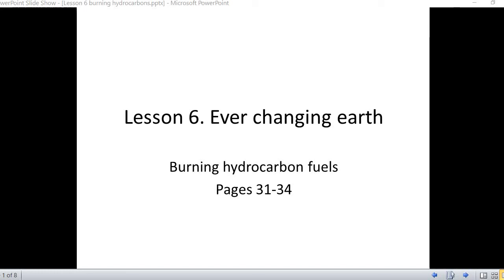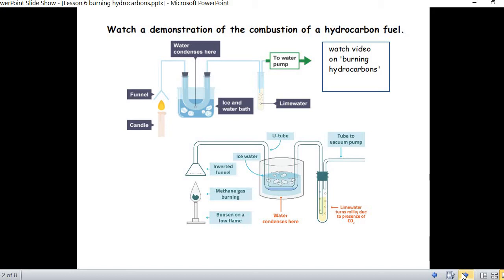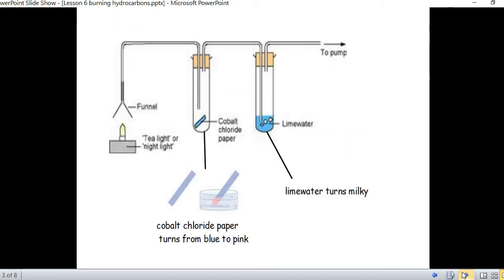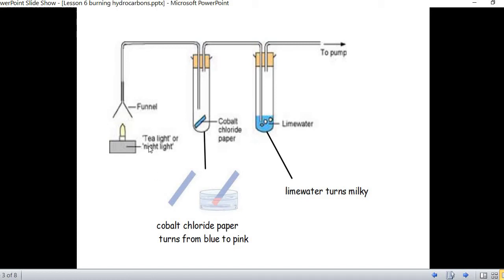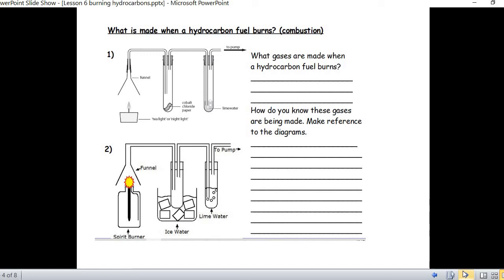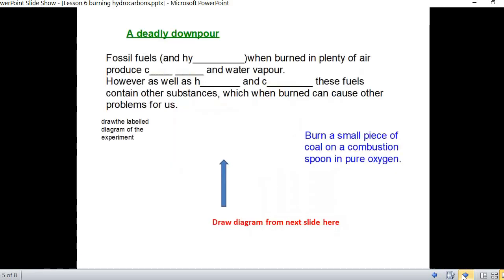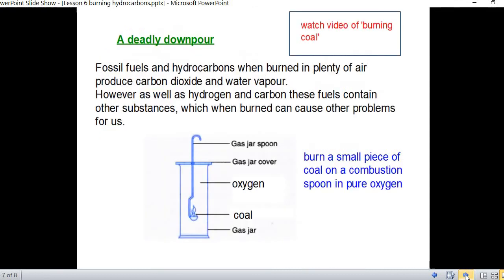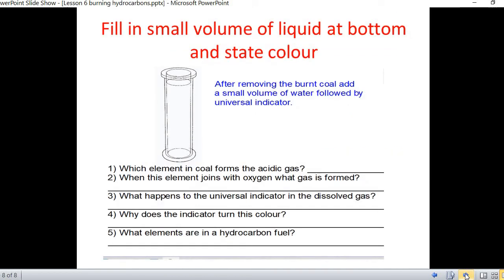Science Chemistry Year 10 Ever Changing Earth lesson 6 burning hydroarbons